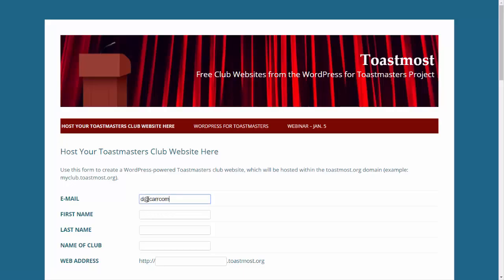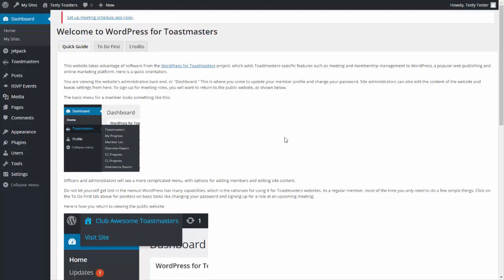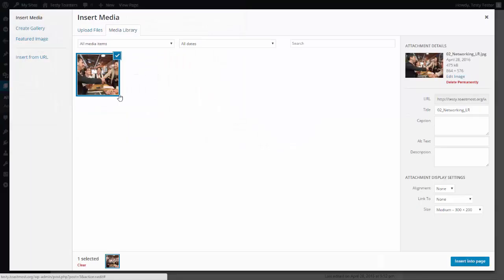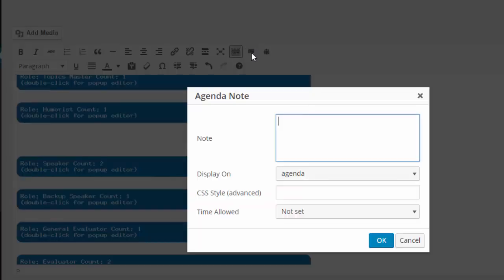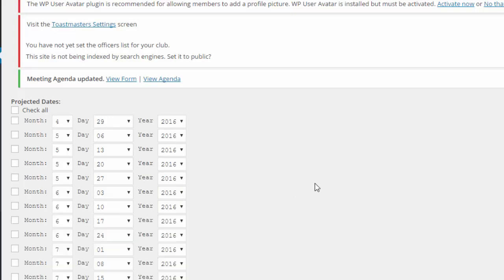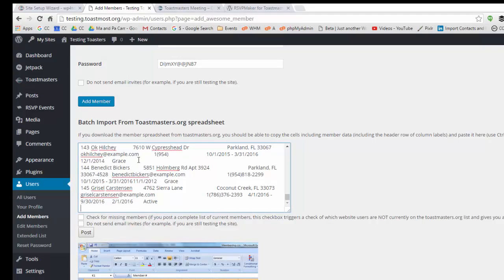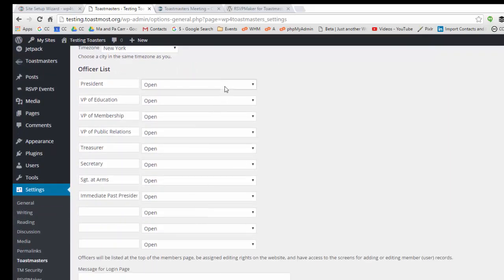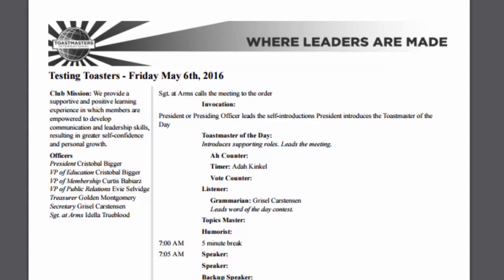How to Set Up a Free WordPress for Toastmasters Club Website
Instructions for the free club website hosting service supported by the WordPress for Toastmasters project.